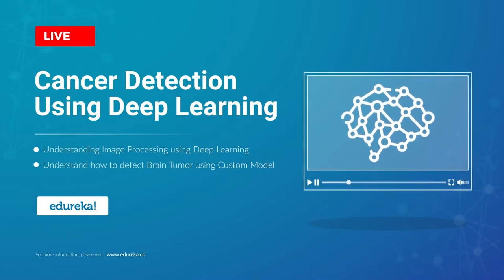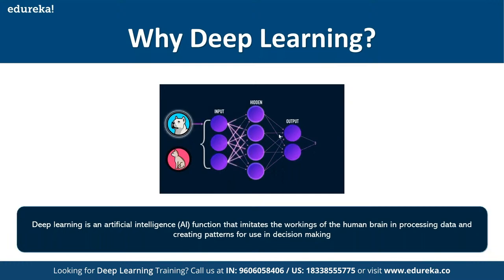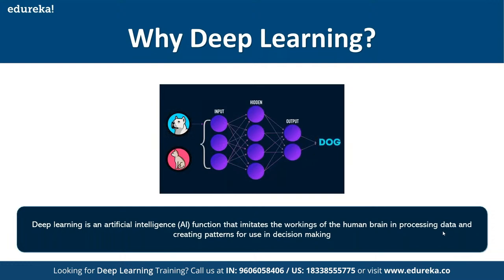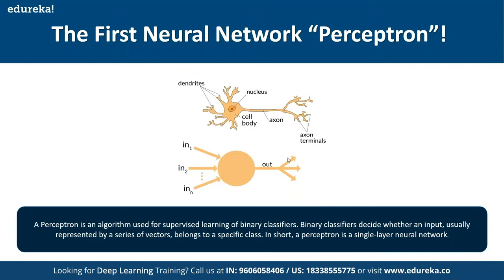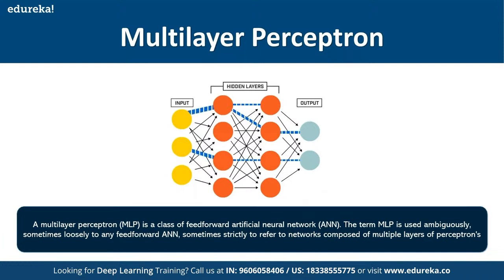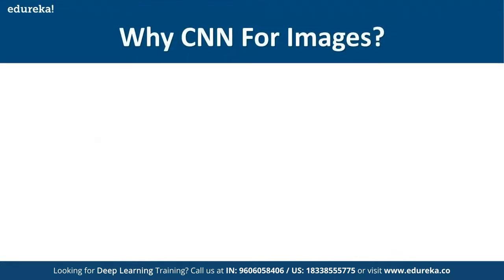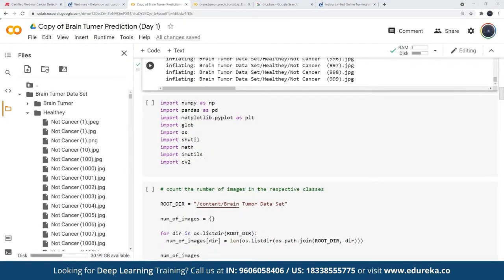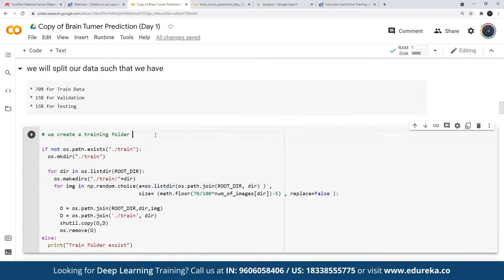Cancer Detection Using Deep Learning | Deep Learning Projects | Edureka | DL Rewind - 3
This Edureka video on 𝐂𝐚𝐧𝐜𝐞𝐫 𝐃𝐞𝐭𝐞𝐜𝐭𝐢𝐨𝐧 𝐔𝐬𝐢𝐧𝐠 𝐃𝐞𝐞𝐩 𝐋𝐞𝐚𝐫𝐧𝐢𝐧𝐠, will help you understand how to develop models using Convolution Neural Networks. We will also have a discussion on improving model accuracy using pretrained models.

1. This is a 5 Week Instructor led Online Course.
2. Course consists of 30 hours of online classes, 20 hours of assignment, 20 hours of project
3. We have a 24x7 One-on-One LIVE Technical Support to help you with any problems you might face or any clarifications you may require during the course.
4. You will get Lifetime Access to the recordings in the LMS.
5. At the end of the training you will have to complete the project based on which we will provide you a Verifiable Certificate!